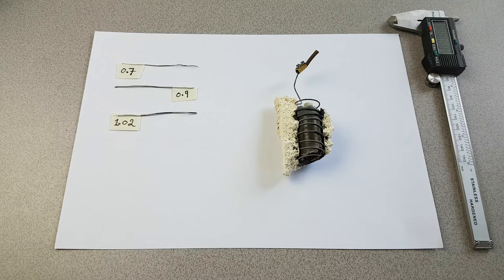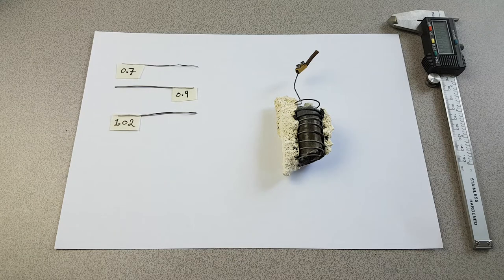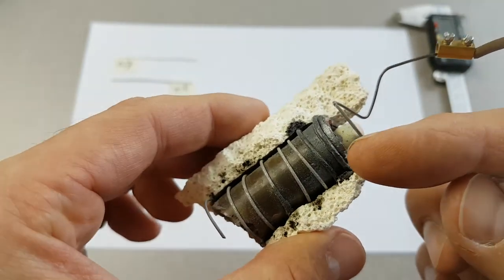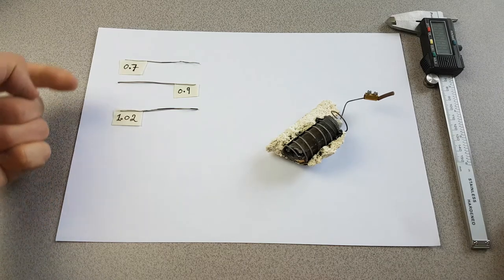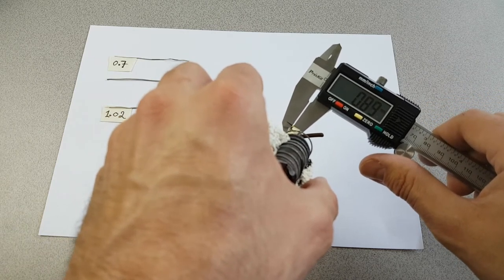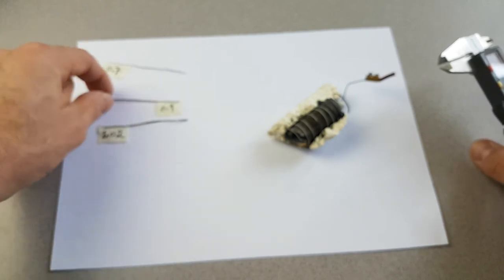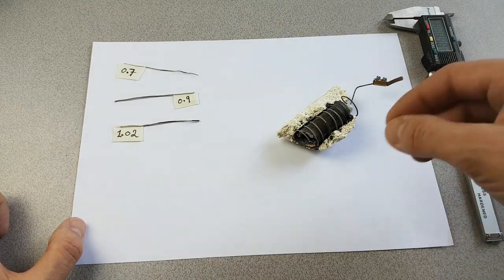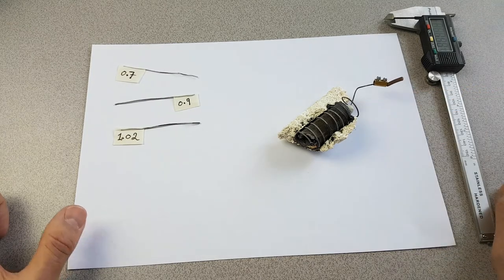LION - Request for expertise on dissolving metals for analysis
A call for expertise on metal dissolving.